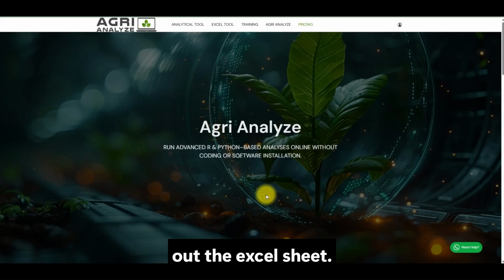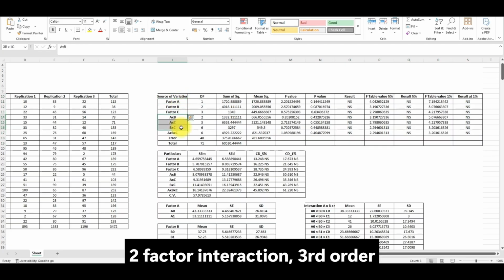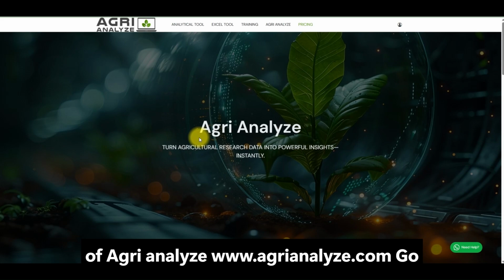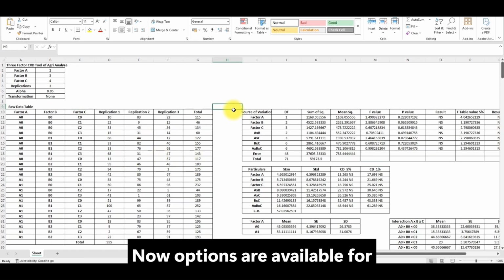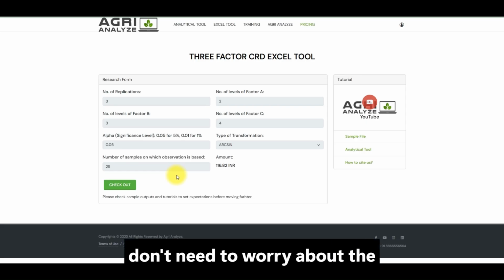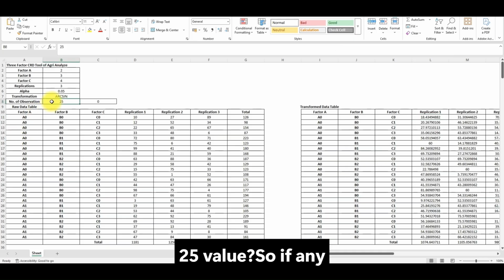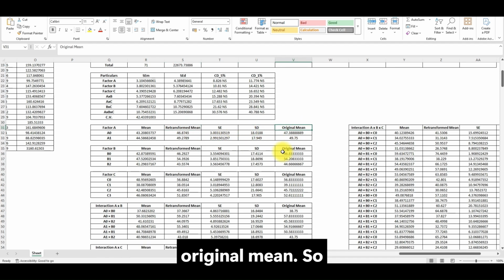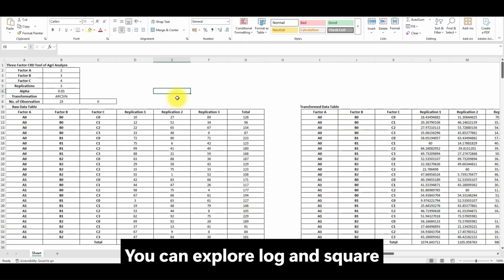Three Factor CRD Excel Tool using Agri Analyze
🌾 𝐓𝐡𝐫𝐞𝐞 𝐅𝐚𝐜𝐭𝐨𝐫 𝐂𝐑𝐃 𝐀𝐧𝐚𝐥𝐲𝐬𝐢𝐬 — 𝐄𝐱𝐜𝐞𝐥 𝐓𝐨𝐨𝐥 𝐛𝐲 𝐀𝐠𝐫𝐢𝐀𝐧𝐚𝐥𝐲𝐳𝐞

Analyzing a Three Factor Completely Randomized Design manually in Excel is complex and error-prone. This video shows you how AgriAnalyze's Excel Tool instantly generates a fully customized, publication-ready analysis sheet — tailored to your exact number of replications and factor levels.

✅ 𝐖𝐡𝐚𝐭 𝐭𝐡𝐢𝐬 𝐭𝐨𝐨𝐥 𝐝𝐨𝐞𝐬:
→ Generates a dynamic output sheet based on your replications and levels of Factor A, Factor B, and Factor C
→ Computes a complete ANOVA table (SS, df, MS, F value, significance)
→ Calculates SEm, SEd, CD at 5% and 1%, and CV%
→ Provides factor-wise means with SE and SD
→ Supports None, SQRT, LOG, and ARCSIN transformation — switch with a single click

Whether you're a researcher, student, or agronomist running controlled greenhouse or lab experiments, this tool eliminates hours of manual computation and formula setup.

Video Credit: Abhishek Lakhani
Feature Credit: Priyanshi Modi
📌 𝐂𝐡𝐚𝐩𝐭𝐞𝐫𝐬:
0:00 - Introduction to Two Factor RCBD Excel Tool
0:15 - Tour of the Excel Tool Features & Layout
2:31 - How to Get the 3 Factor CRD Tool from Agri Analyze
3:56 - Excel Tool with Data Transformation (LOG, Square Root, ARC SIN)
5:21 - Output of Transformation-Based Excel Tool
8:18 - Conclusion

💬 Have questions? Drop them in the comments — we read every one.